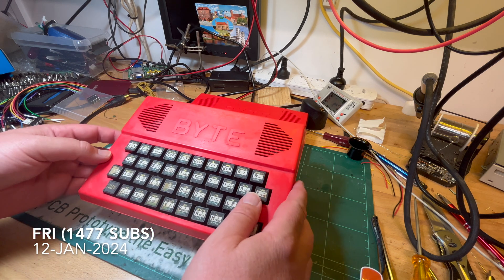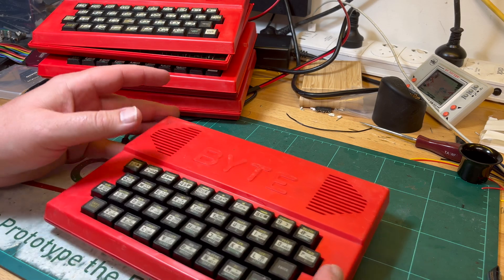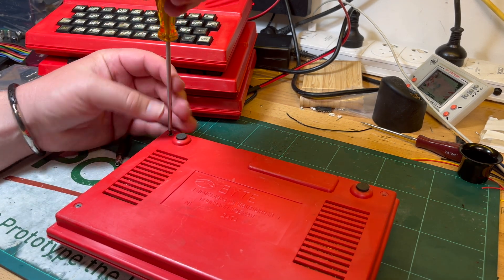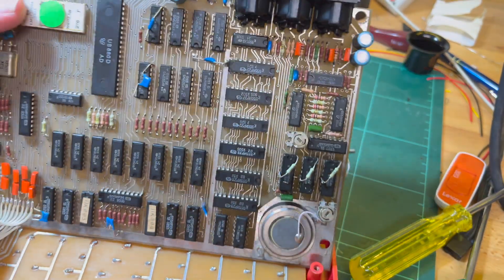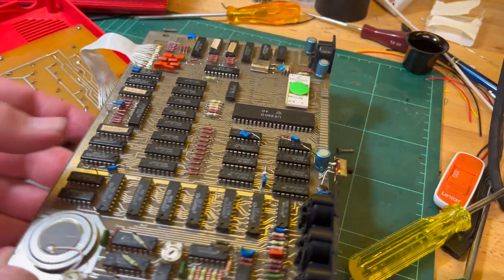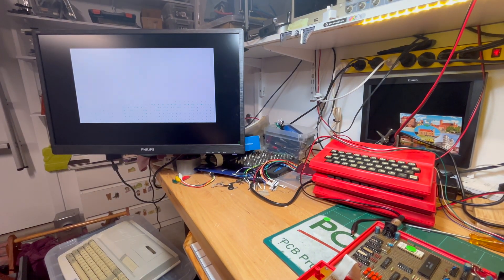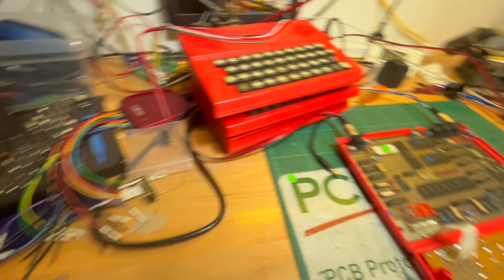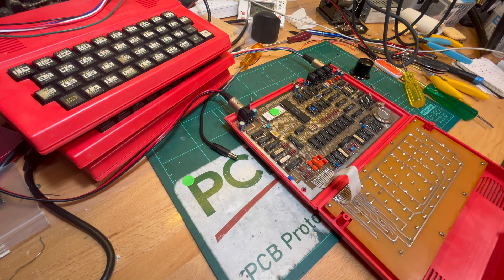🇲🇩 BYTE: Part 13 (A Third Version of this Moldovan Speccy Clone?) [TCE #395]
Thanks to a seller on ebay who pointed me to this machine for sale relatively cheaply.  I've already got three of this RED version (there's two versions of the Moldovan BYTE that I'm aware of), but I noticed the motherboard was different in this one ... the RED versions are quite simply and use a Soviet clone of the ULA, whereas the Spectrum versions are implemented with discrete logic.

Of the four Moldovan BYTEs that I had, only the Spectrum version works.

So I had hope that this RED version might also work ... alas, it does not.  It has an East German Z80 clone (the UB880D) and has a Soviet КМ573РФ8А ceramic-cased EPROM ... which is actually a 32KBbyte EPROM (27256 equivalent), not the usual 16KByte I was expecting for a ZX Spectrum clone. Interesting.

We drove back from Brisbane today so a bit tired, hence the rather quick video - will compare with the other BYTEs I have over the weekend, maybe.